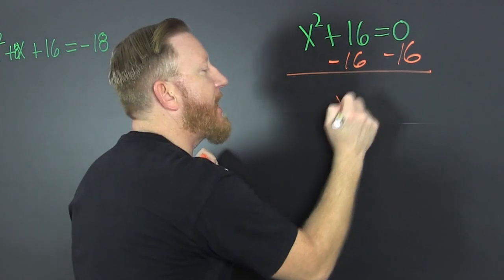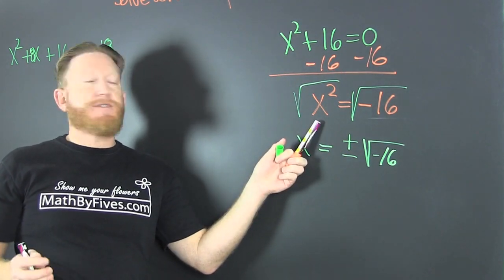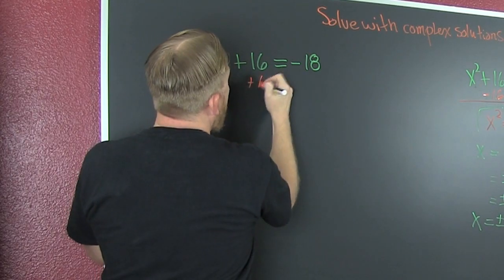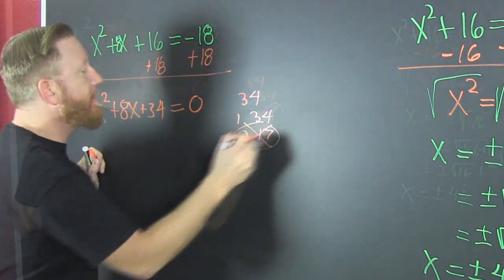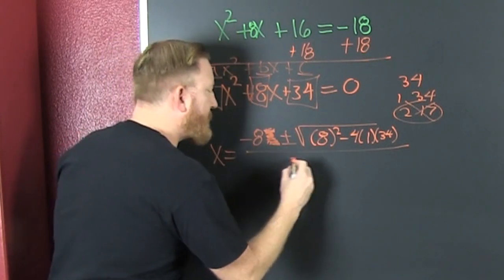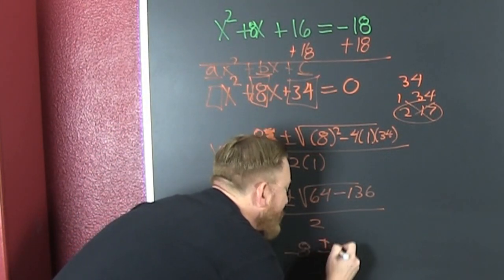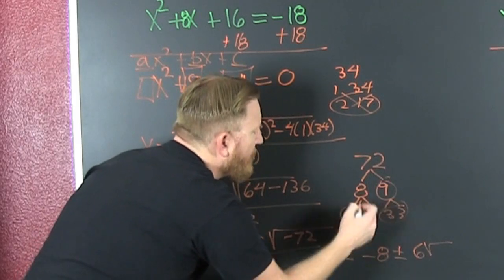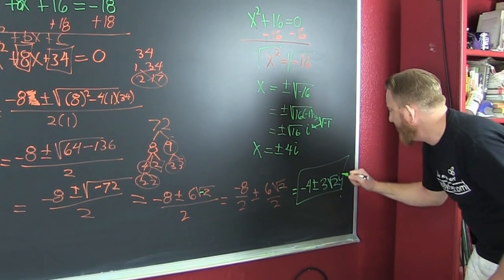Solving Quadratic Equations with Complex solutions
This video is about solving equations which have complex solutions. answers in complex form. It is for the intermediate and college algebra level. The video has two examples. The first example uses the square root property. The second example uses the quadratic formula. This was the first video we taped in part using facebook live and I find it a little hard to watch with all the switching. But it is what it is and here it is.